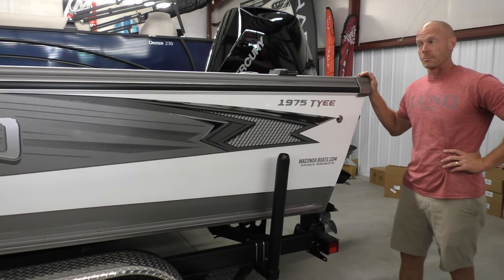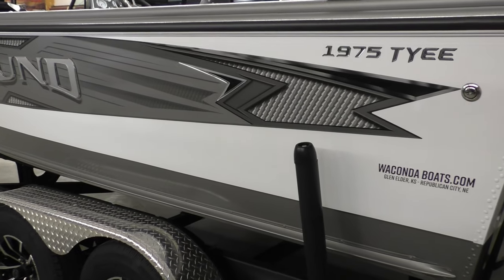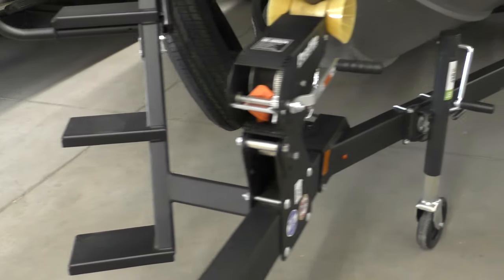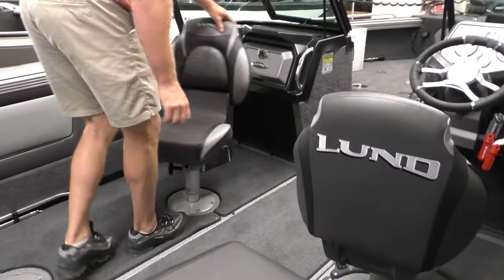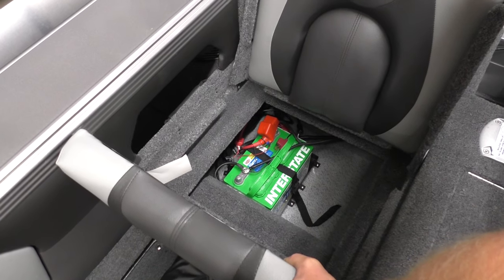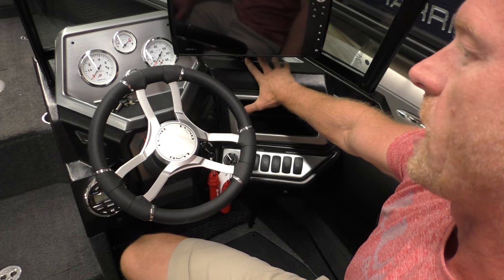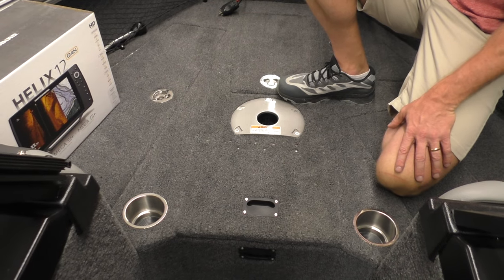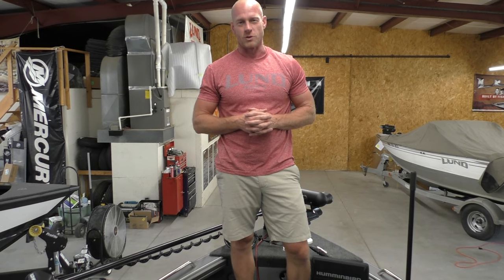2024 Lund 1975 Tyee Model Dealer Walk Through Video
2024 Lund 1975 Tyee Model Dealer Walk Through Video